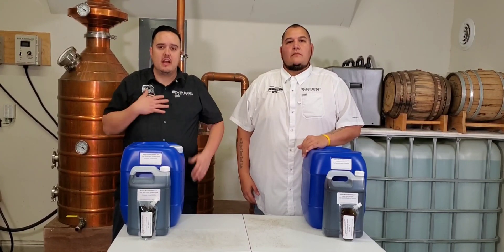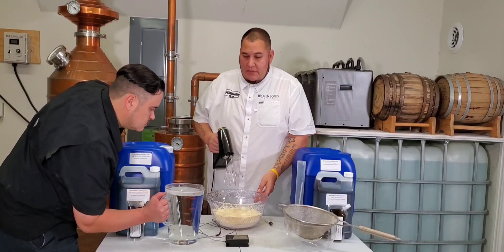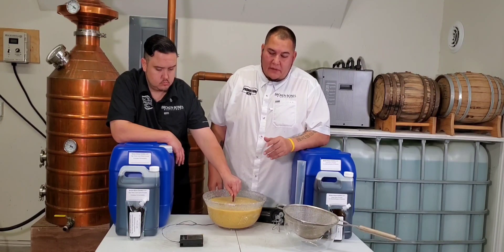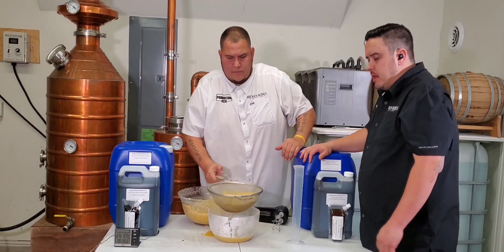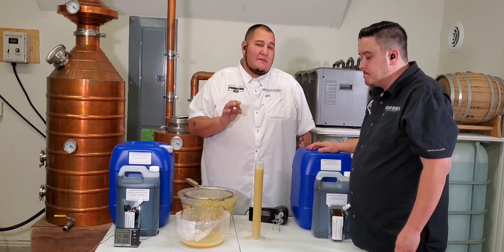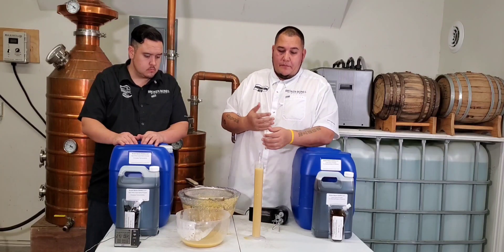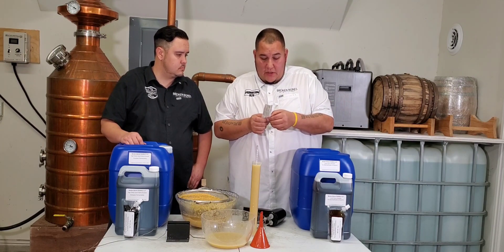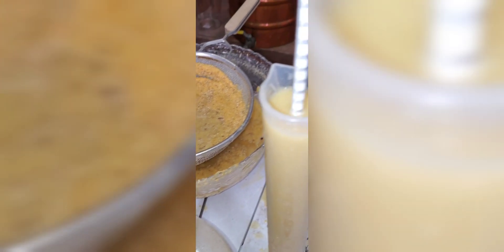High Temp Enzymes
100% dent corn and high temp liquid Alpha and  Gluco